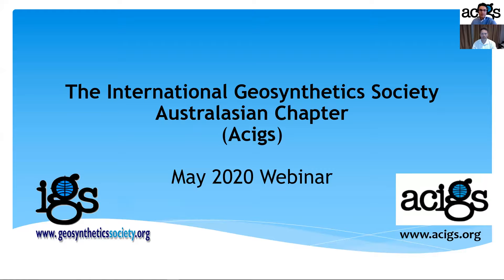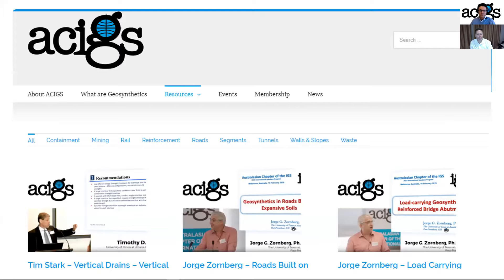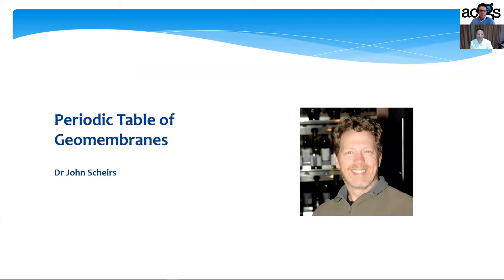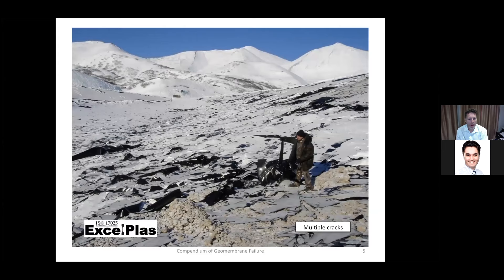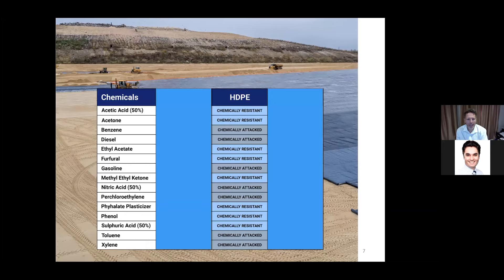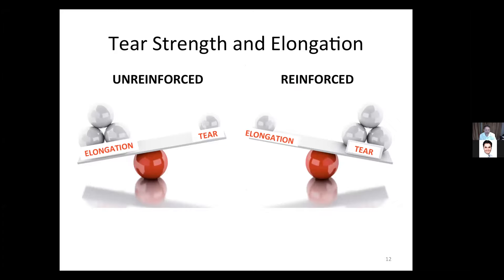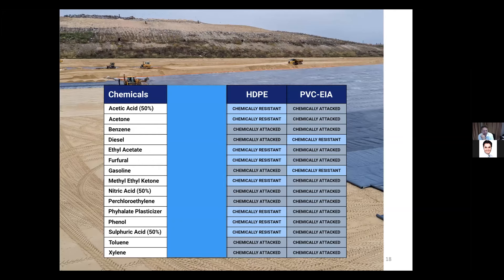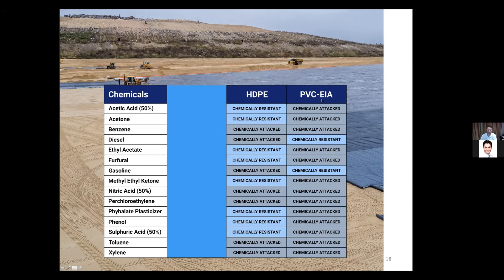ACIGS Webinar May 2020 John Scheirs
Periodic Table of Geomembranes